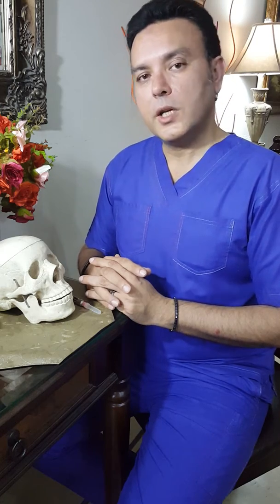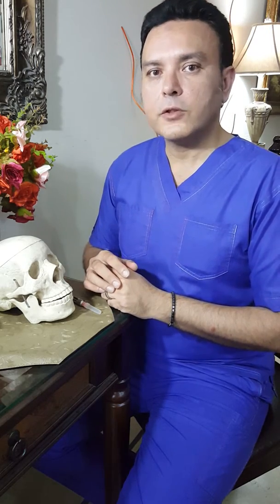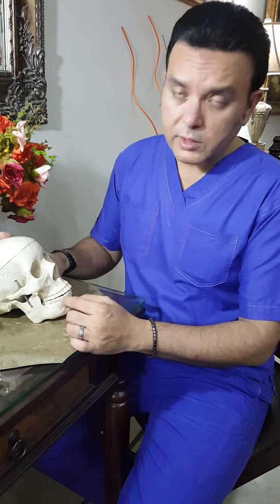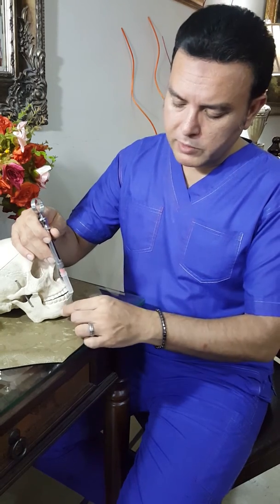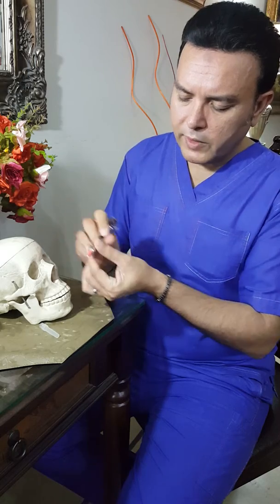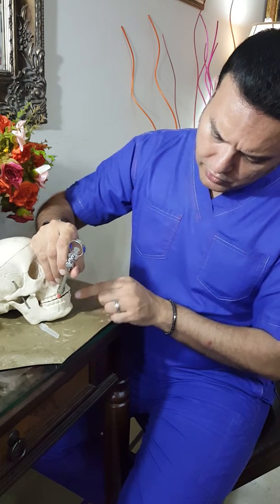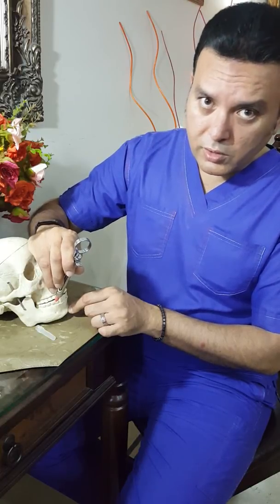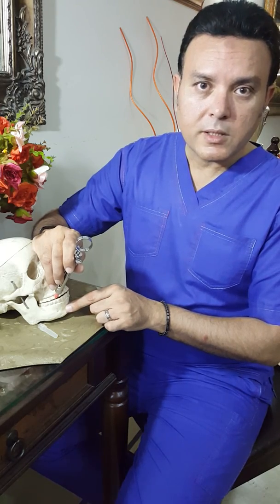Pediatric lower arch anesthesia. CICSD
CICSD: California Institute of Cosmetic & Surgical Dentistry. USA.
Dr Muzaffar Hussain Hashmi. DDS.
CaliforniaCare Dental Clinic. 39-F block. Phase 1. Defense Lahore.